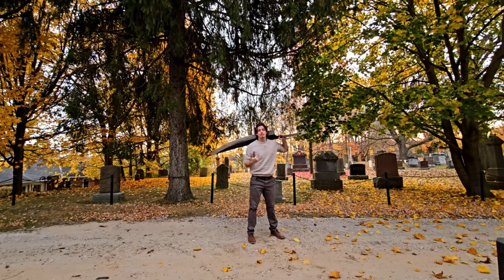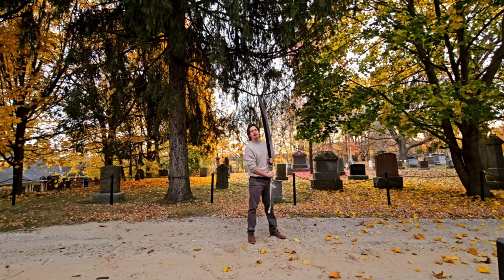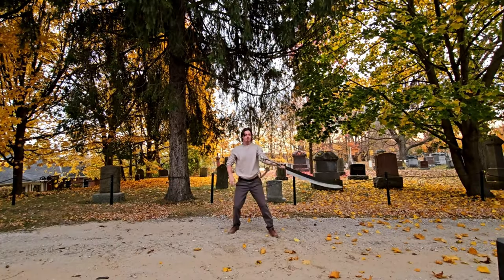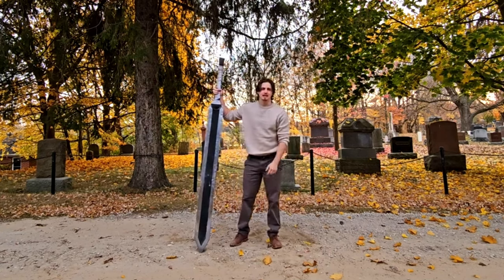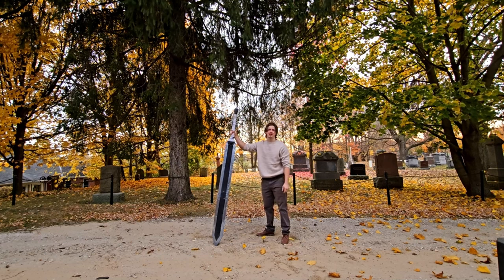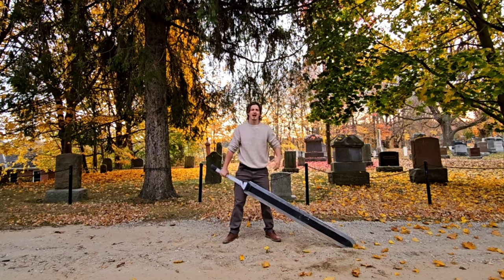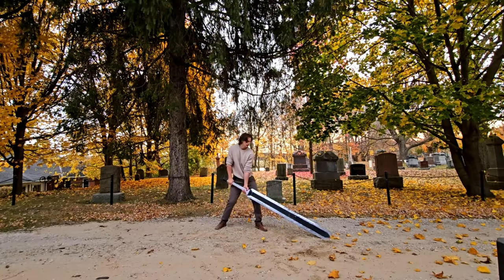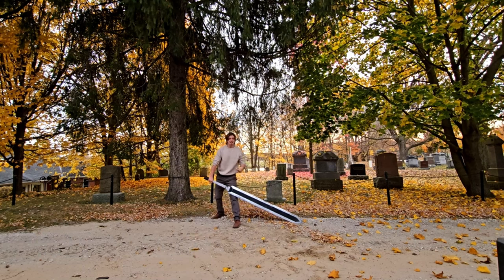Training With The DRAGON SLAYER Until 10,000 Subscribers - Day 5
Ladies and Gentlemen, the glorious challenge has returned. Once again I will be training to master another massive sword with daily videos documenting the process. This time I'm wielding the Dragon Slayer which I recently made. It's a 40lb sword, with a length of 7 feet. If you haven't already seen the build video, check it out.